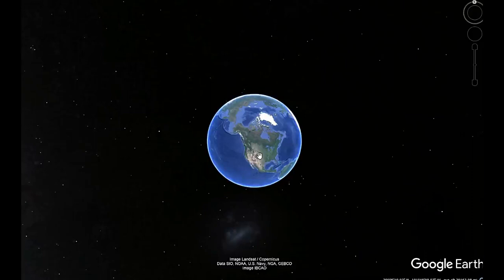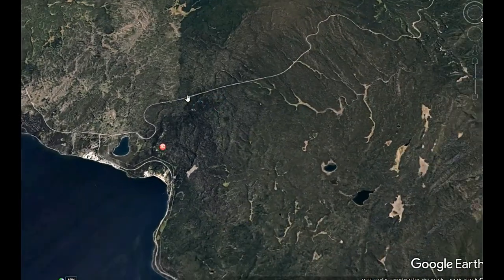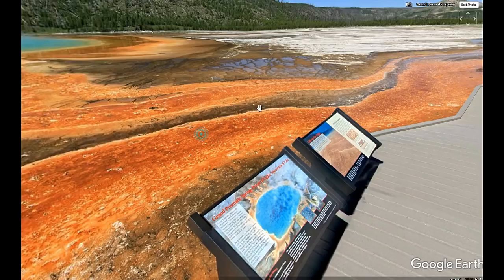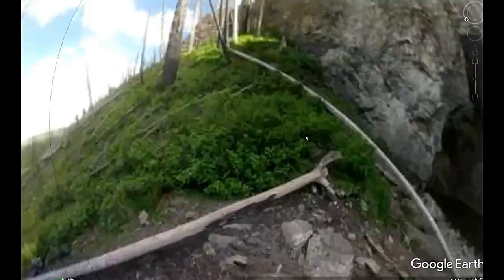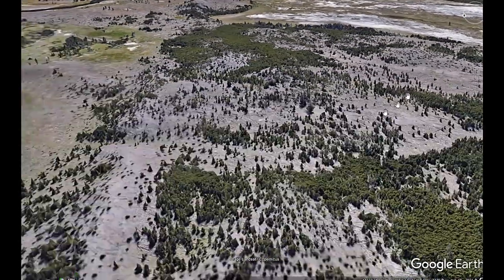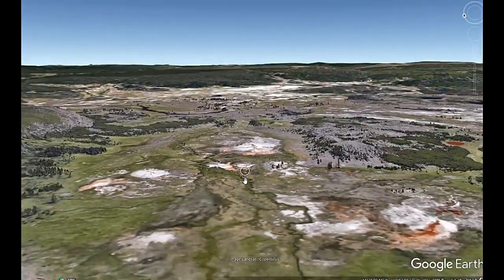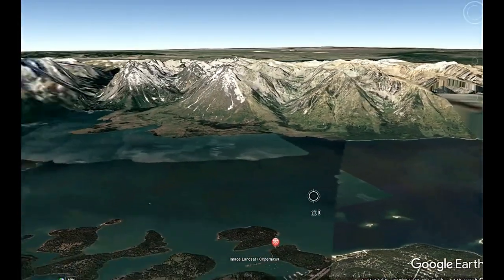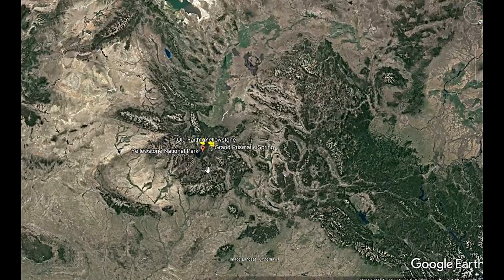Exploring Yellowstone National Park | Google Earth Pro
I've been really into exploring google earth lately, and I think there's a ton of overlooked content for exploring the world inside it, so I thought i'd share some of the places people don't normally know about, and how to explore them through software.

Yellowstone National Park is an amazing place with tons of mountains and geothermal locations that are awesome to view from this perspective.

Get a free stock like APPL, Ford or Sprint with my Robinhood referral